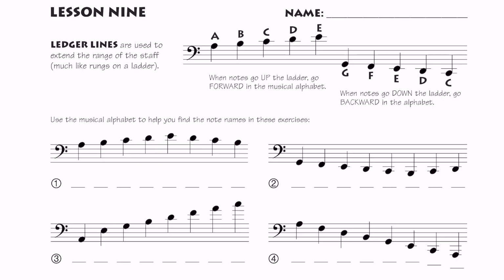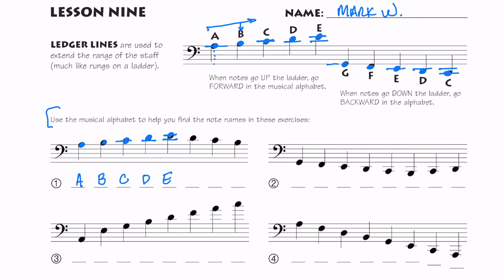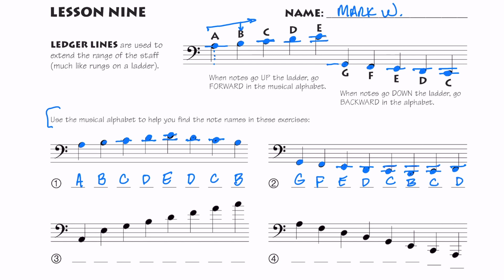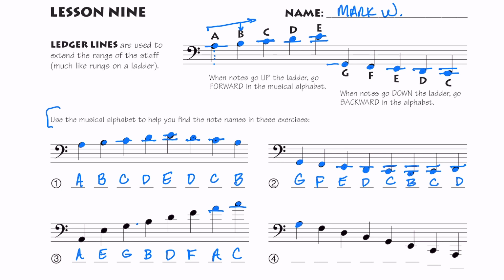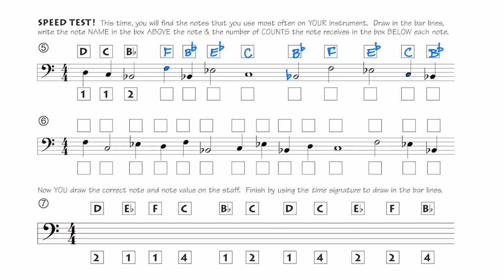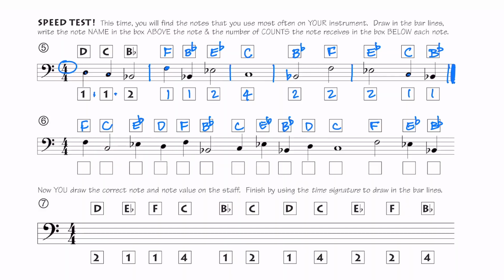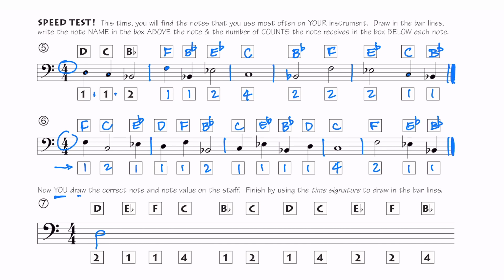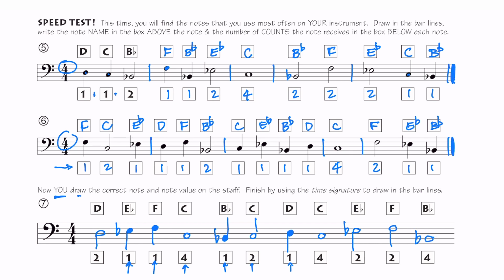5 Minute Theory Video Tutorial: LESSON NINE (Bass Clef Instruments)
LESSON NINE COVERS:
Ledger Lines, Speed Test: Naming Notes